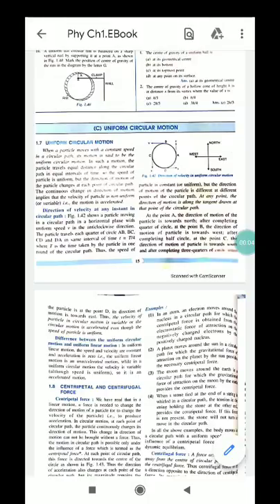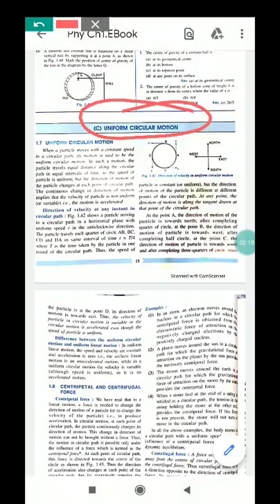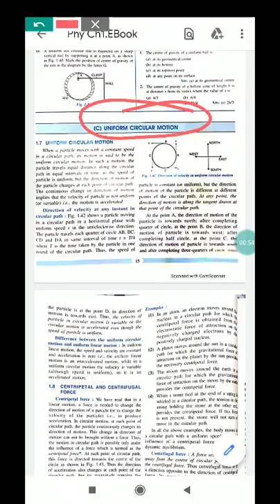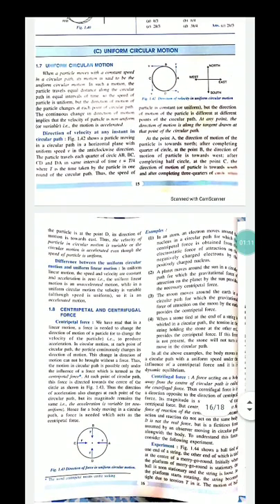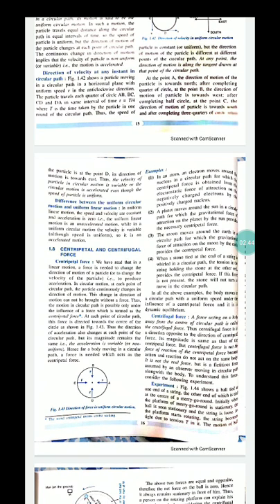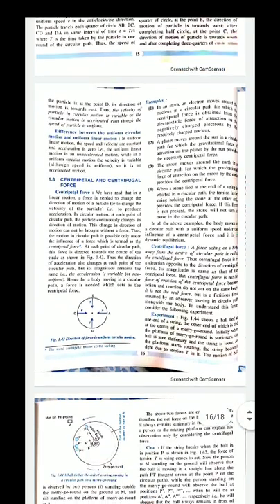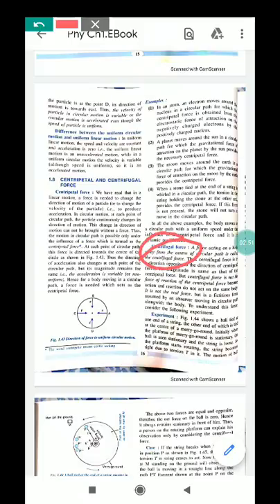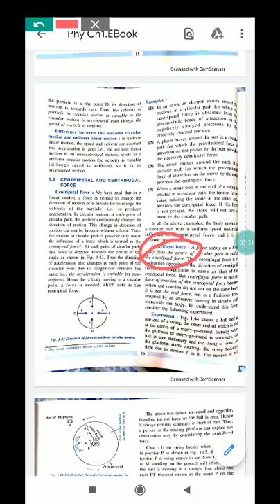Ch-1 Force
Discussion video-3